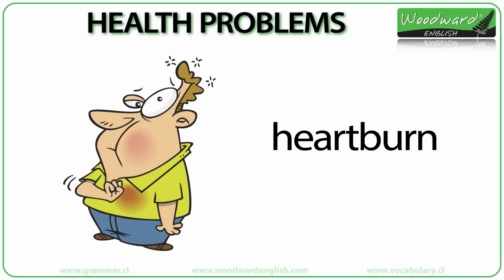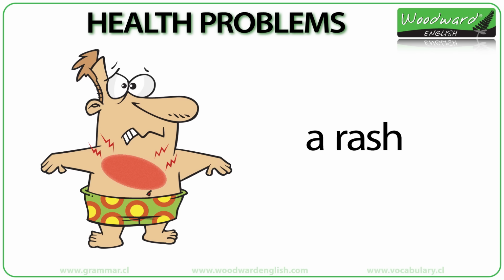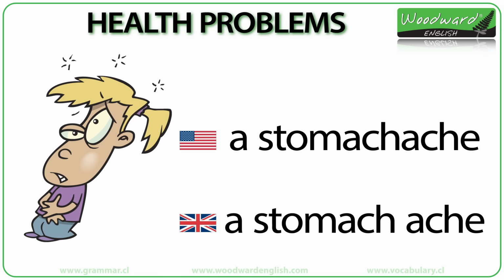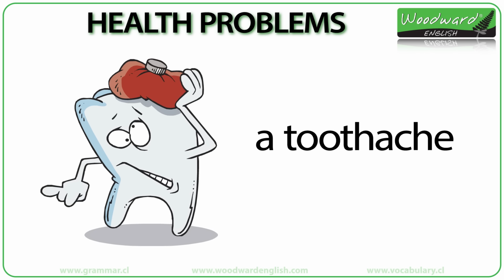Health Problems | Learn English Vocabulary | Health Issues in English | How do you feel?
English Vocabulary about common health problems / health issues.

We start with different expressions that can be used to ask how somebody is. (How do you feel? How are you today? etc.)
Then we have some typical responses, both positive and negative.
(I feel + adjective, Not so good, Not very well, etc.)

We explain the expressions "What's the matter?" and "What's wrong?" and then the common structures for a response: I have + health problem or I've got + health problem.

Then we have examples of common health problems which include the following: asthma, a backache, a broken leg, a cold, a cough, an earache, a fever, the flu, a headache, heartburn, (the) measles, a rash, a sore throat, a stomachache/a stomach ache (both spellings and the difference between both), sunburn, a toothache.

Then there are practice dialogues where students need to complete the blanks.

There are summary charts at the end of the video.

This video is ideal for ESL / ESOL students.
More details about saying how you feel and common health problems

* English Teacher Resource *
Health Problems English Vocabulary - ESL Wall Charts - Flash Cards

Rob Woodward
Howick
Auckland 2145
New Zealand

- Rob Woodward